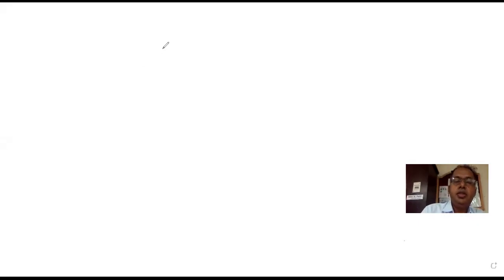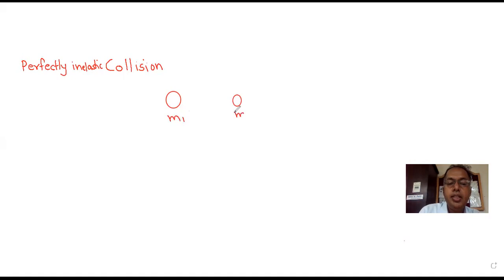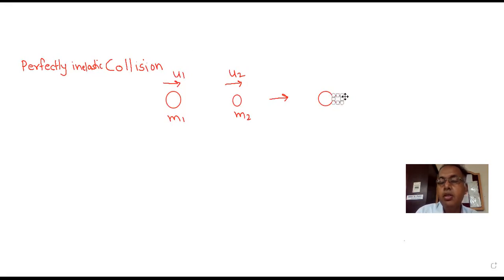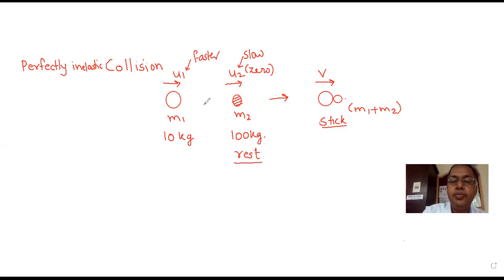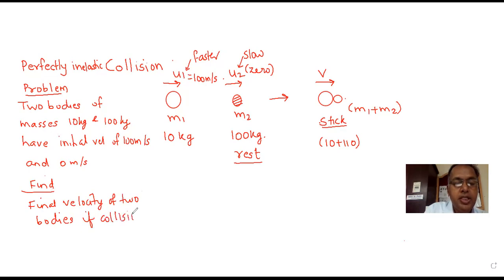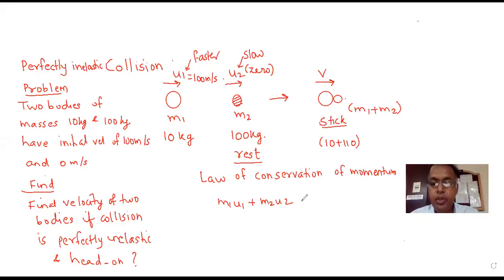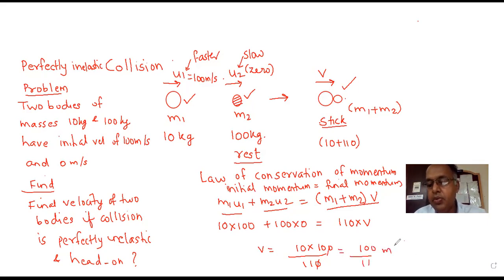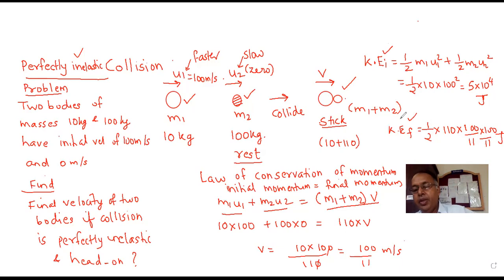Perfectly inelastic collision problem 1